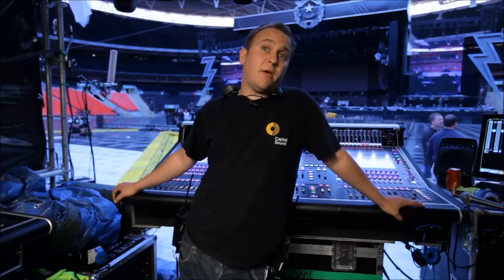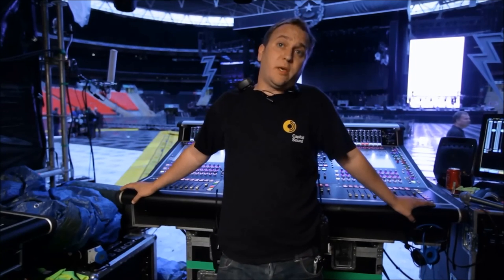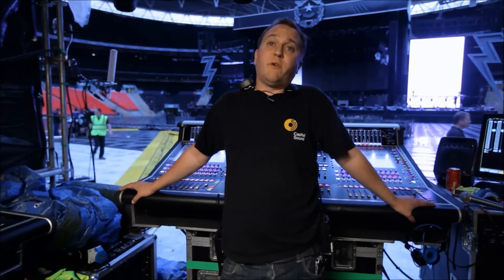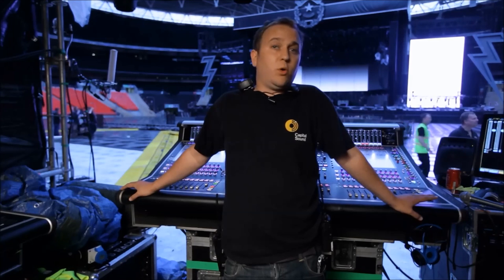Toby Donavon, MLA System Tech at The Killers, Wembley Stadium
The Killers performed their largest ever gig at Wembley Stadium, and System Technician, Toby Donavon, talks about the ease of audience coverage set up with Martin Audio MLA.